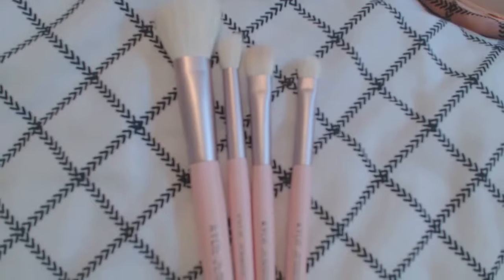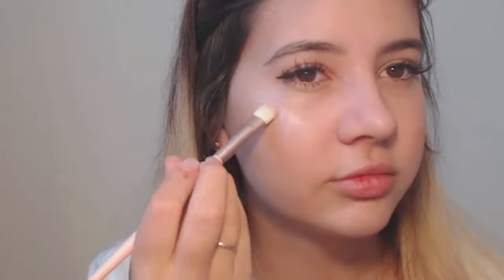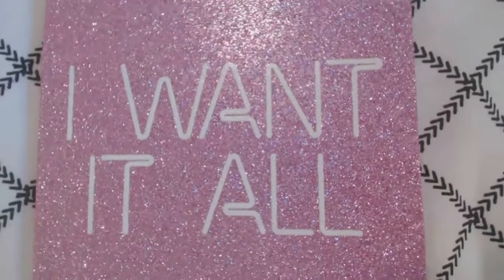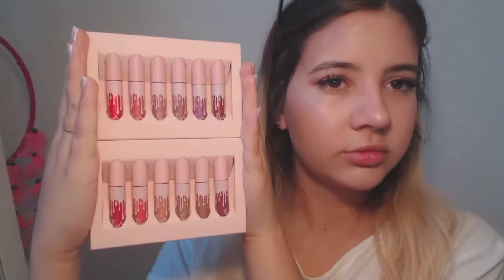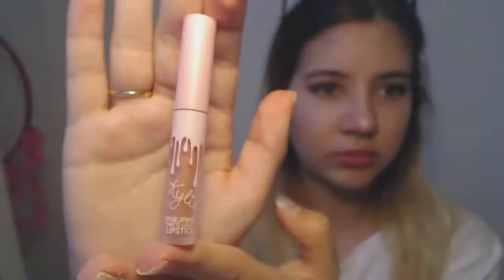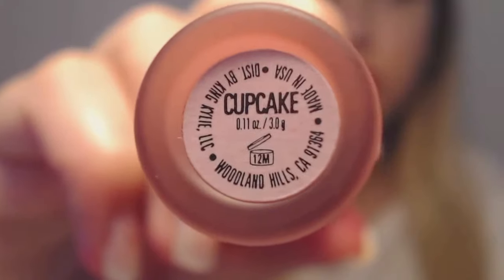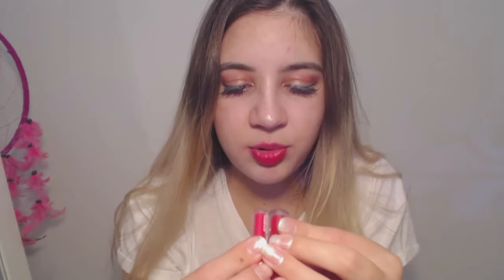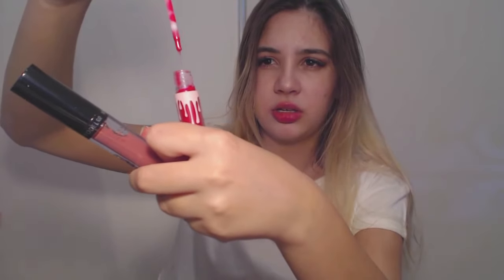Why NOT to buy KYLIE COSMETICS!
First of all; WARNING:
I look so gross and my eyelashes are falling off and I end up looking very ugly so I apologise for you having to see that.

To everyone that has been waiting (all 5 of you), I'm so sorry but I finally uploaded this video (to be fair, I said by Christmas next year and it just passed Christmas and is now the New Year so basically the same thing)

Anyway here are my reasons not to buy from Kylie Jenner and save your money before your birthday this year (ah, get it! I'm such a good person and this was the plan the whole time)

And this video is very long so basically I give you permission to SPEED UP trying on all the lipsticks but not the whole thing because I need the views

♡ SOCIAL MEDIA ♡
snapchat @tegan_zoe (message me if you add and tell me you are from YouTube)

TEGAN LEE